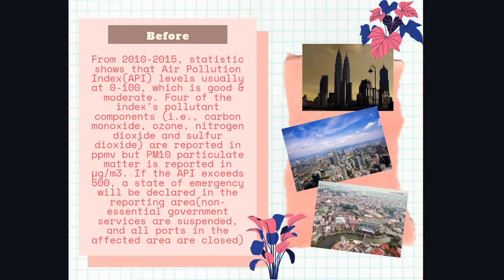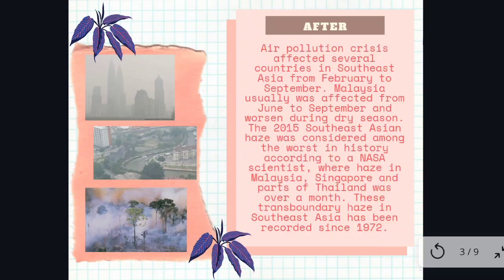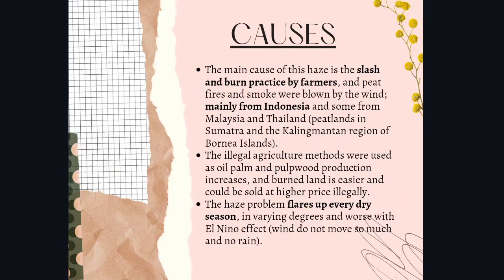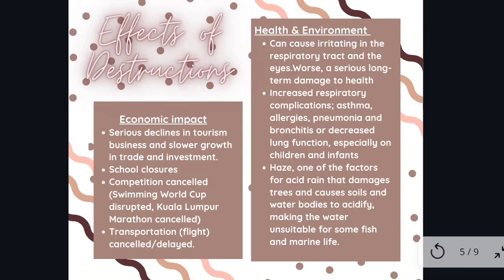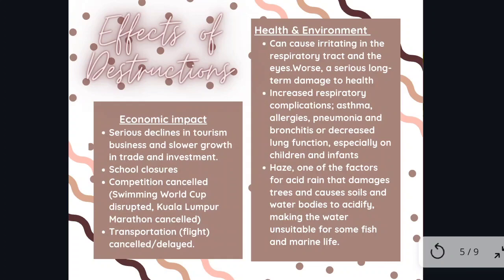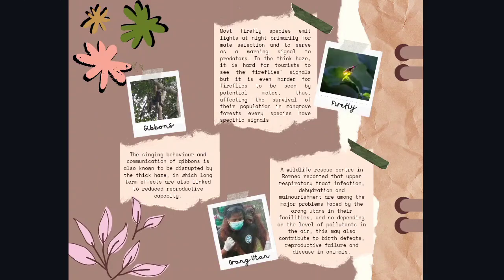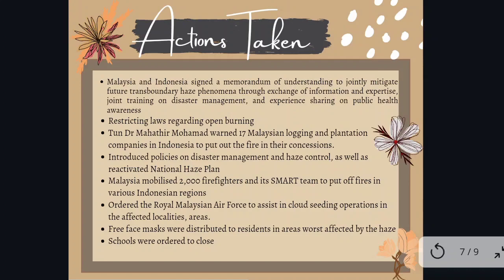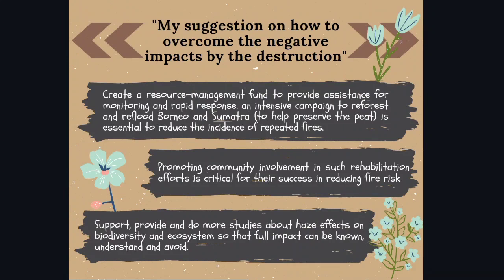Air pollution (Haze)